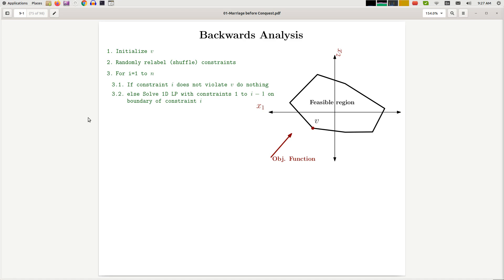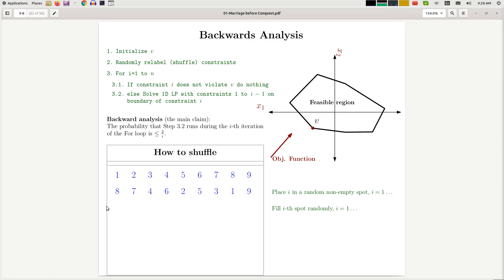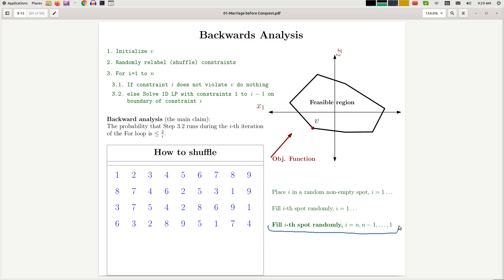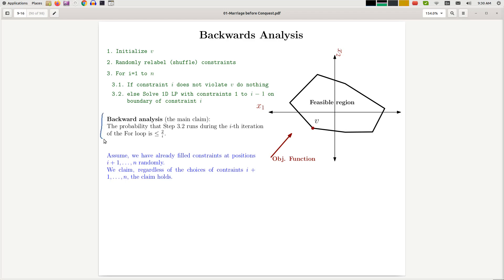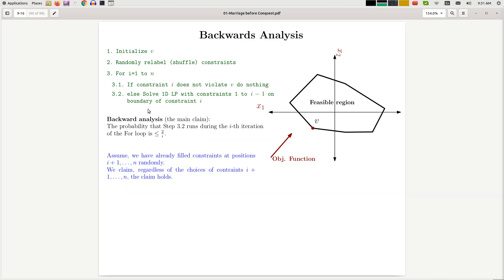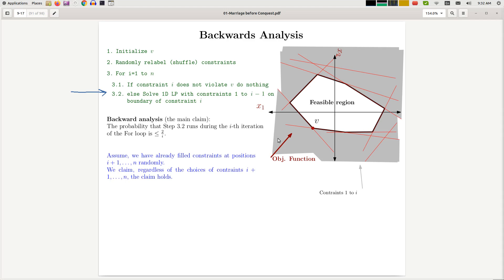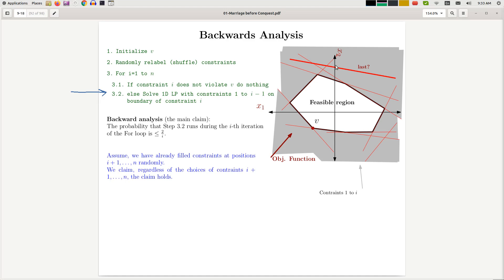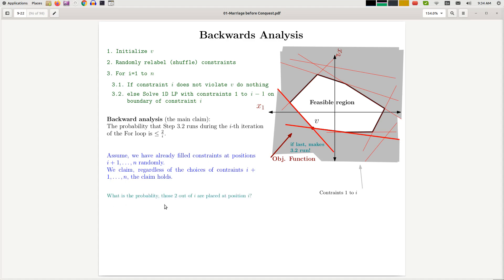11 LP 2D Analysis (II): Backwards analysis